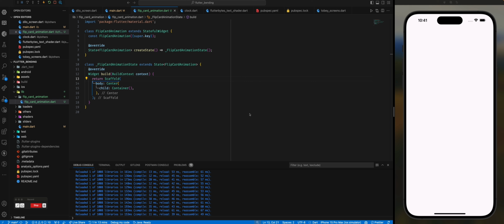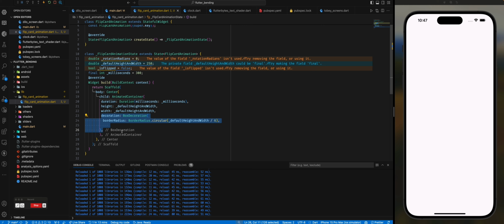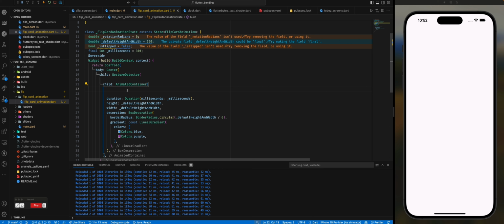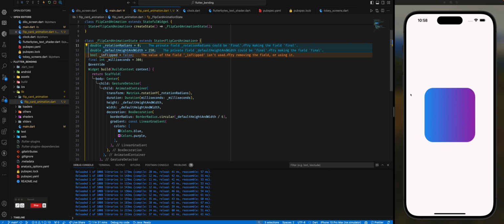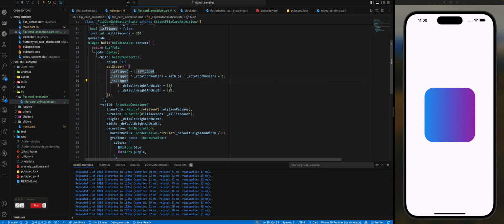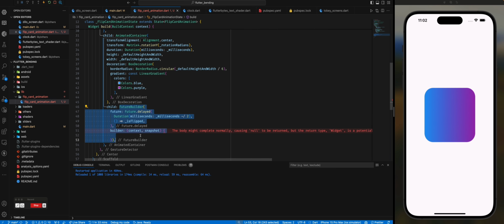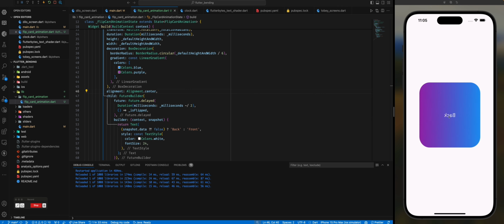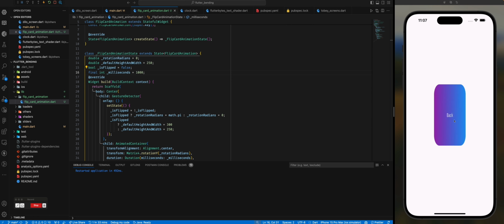Card Flipping Animation With Flutter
In this Flutter tutorial, learn how to create an eye-catching card-flipping animation using Flutter animations and widgets. Whether you're a beginner or an experienced Flutter developer, this step-by-step guide will walk you through the process of building a dynamic card-flipping animation that adds a touch of interactivity to your Flutter app.